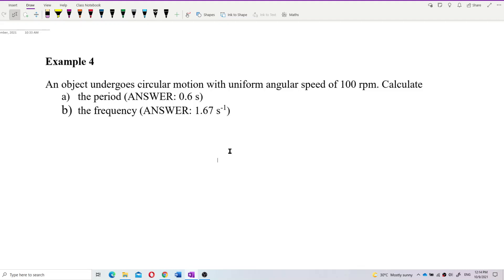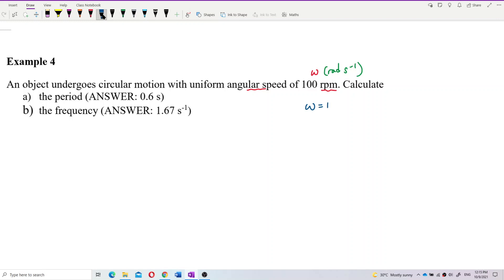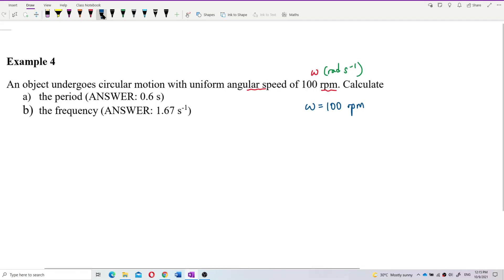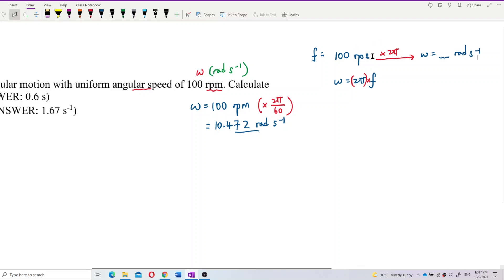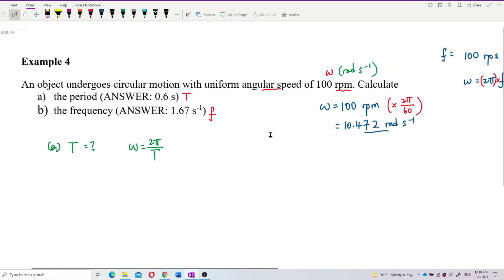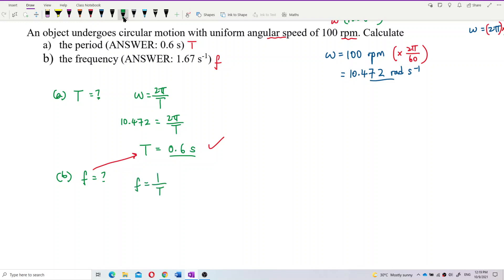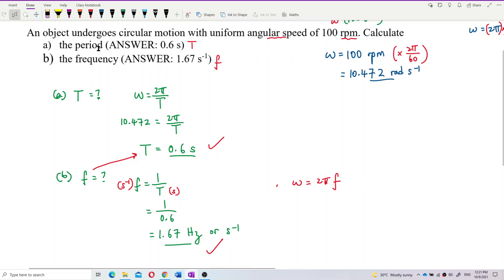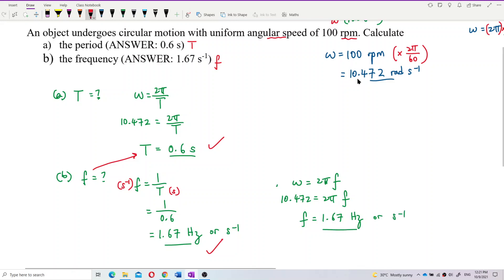Matriculation Physics: Uniform Circular Motion (Q5)